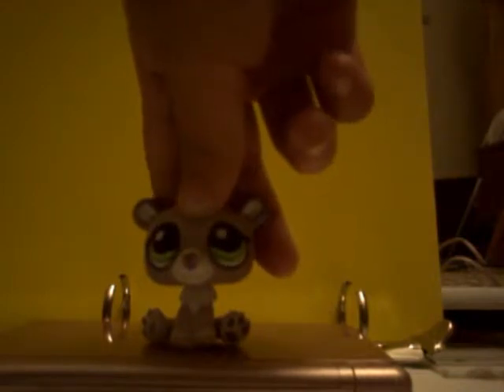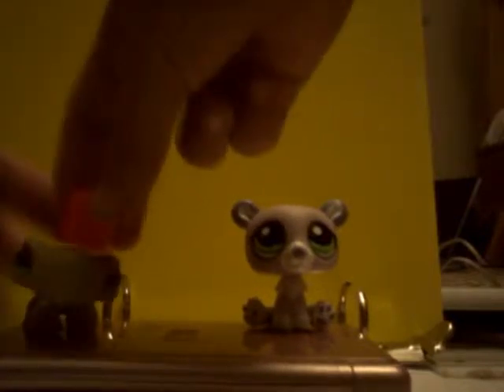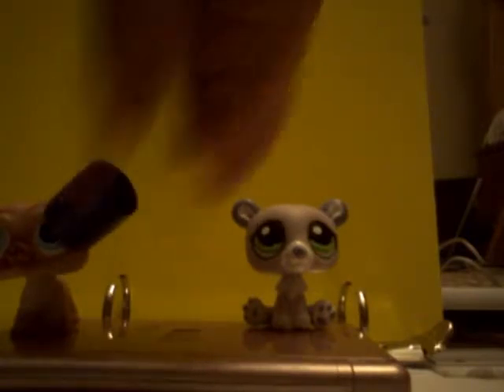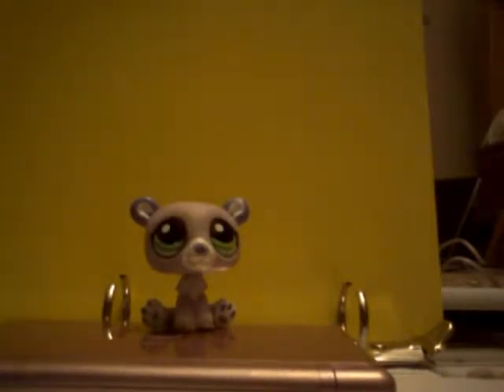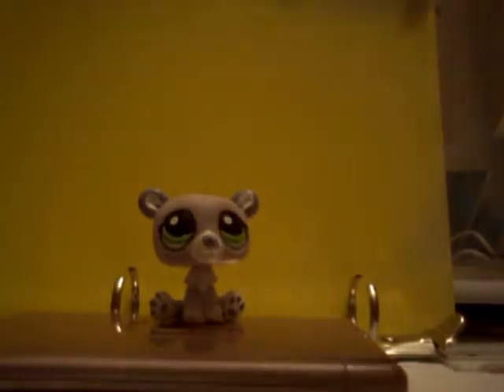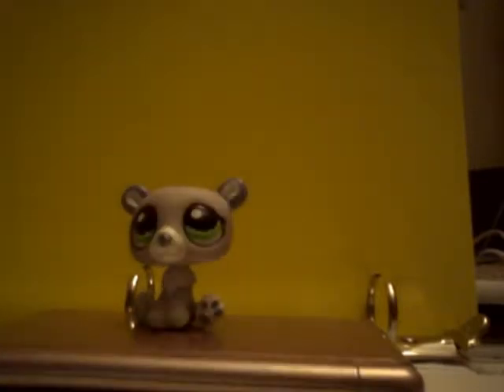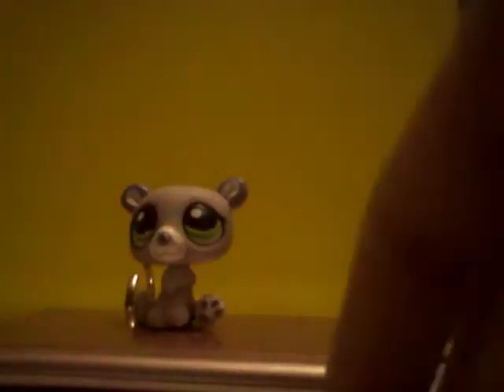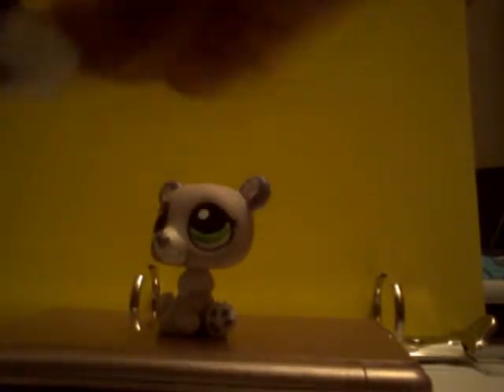how to make a linkon hat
hey, guys this is my first crafting video and i hope you like it once i get a cannon my videos will be much better .that i will promise